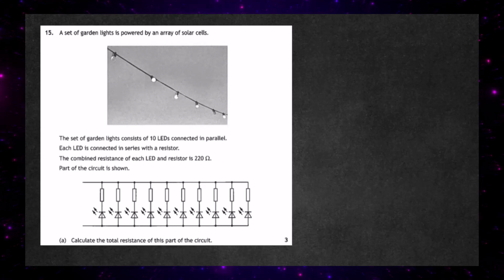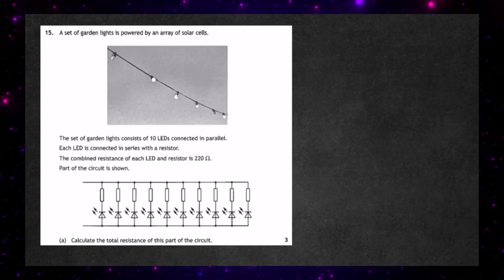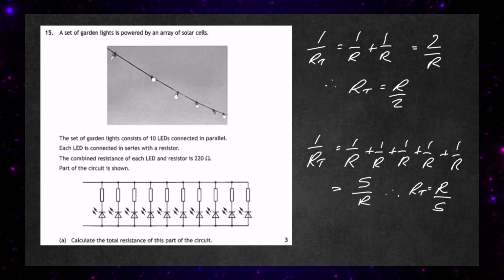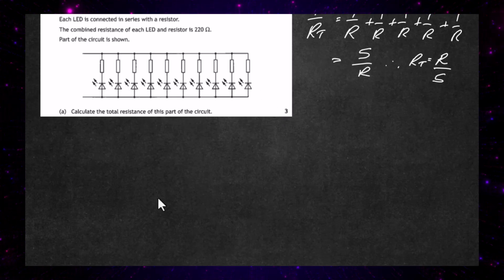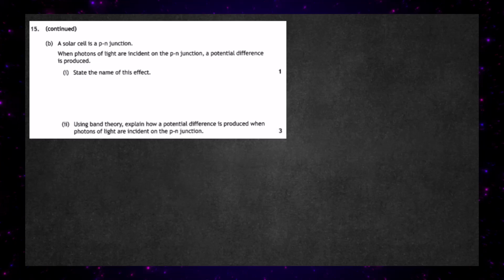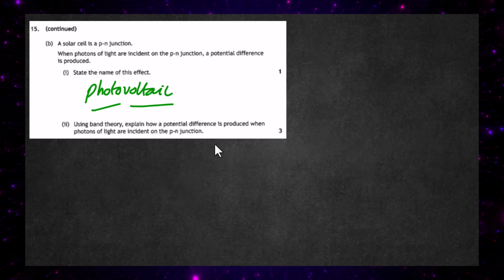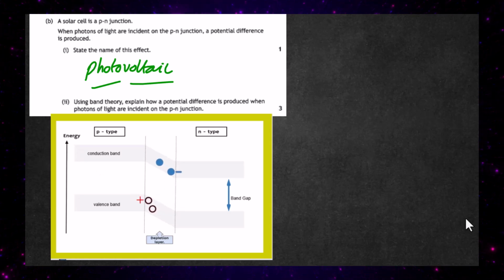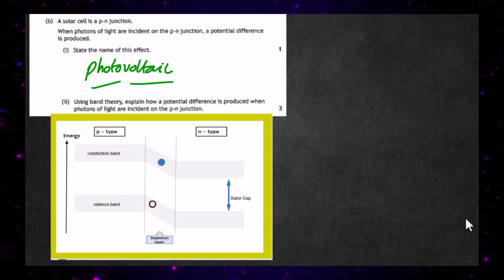Higher2024 P2 Q15